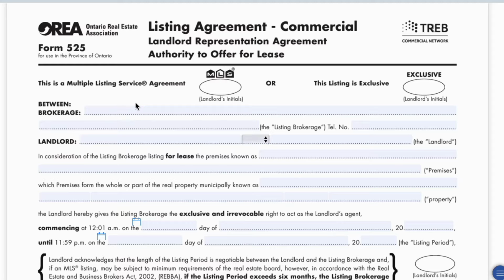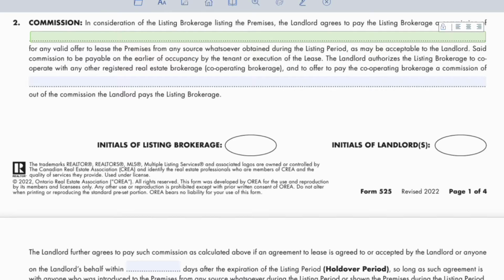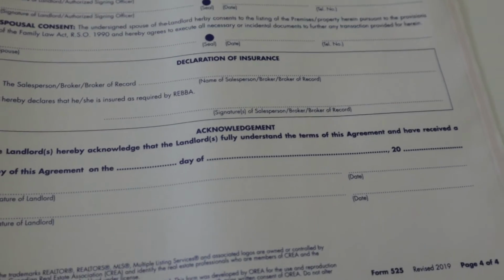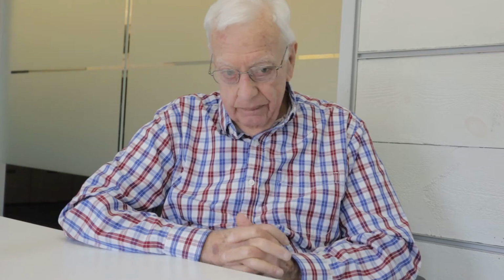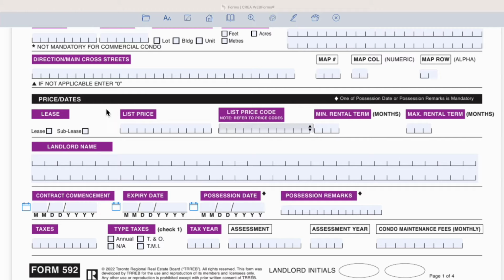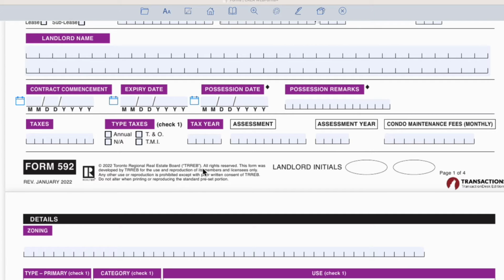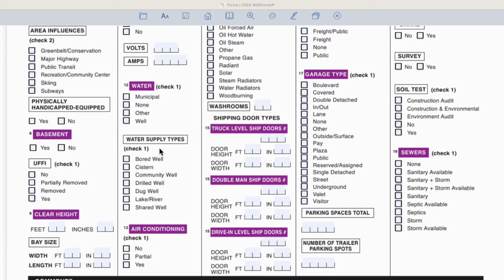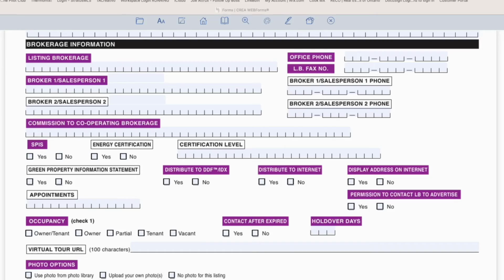Day 2 with Terry Butt-- Listing a Commercial /Retail Space for Lease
Day 2 with Terry But. Today we learn how to List a Commercial/Retail Space.
Join me in my conversation with our Agent Legend Mr. Terry Butt.
Terry is one of the most experienced Commercial Agents in Ontario and Perhaps Canada. He has work in all areas of Commercial Real Estate and despite his age and sight, Terry continues to work everyday!

As one of our agents, you can consult with Terry at any time!!!
More Commercial Videos are coming!
We are located at 5040 Dundas St W, Toronto, ON, M9A1C2

Additional Reasons to Join Royal LePage West
 Why some of the top Realtors / Real Estate Agents and brokers  are joining RLP West?
- Saving time with the Royal LePage West Realty Group come to the office for personal training or join us via Zoom.
- Get Real Leads as we have the latest Lead Generation Paid Technology
- Getting the best real estate training from the most knowledgable in Regulations -- Carole Murphy
- Getting the best real estate lead generation with kvCore and Making it Rain
- Get the best social media for Realtors (Facebook Lead Ads, Instagram, YouTube) for free

Julio Mendez Salazar is manager broker & licensed Real Estate broker at Royal LePage West Realty:
🏆 Ranked Top Agent in Toronto
🏆 Team Leader for Team West